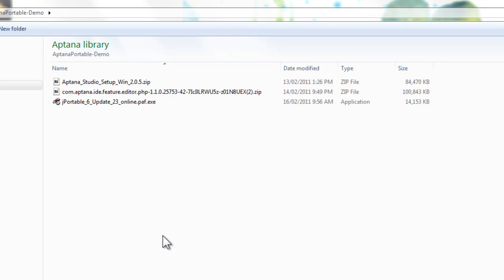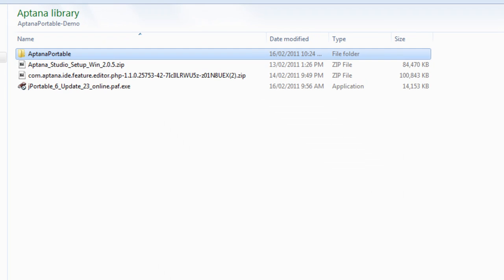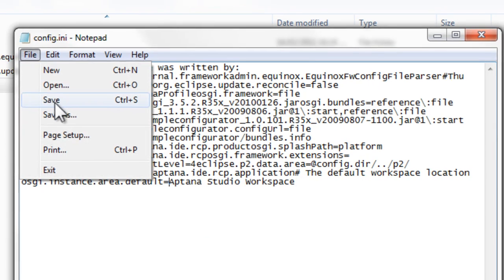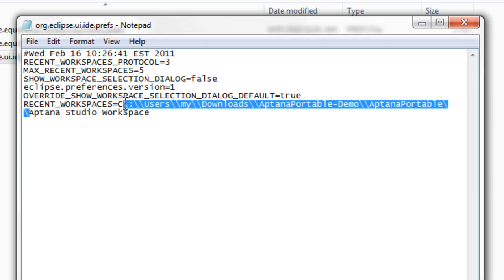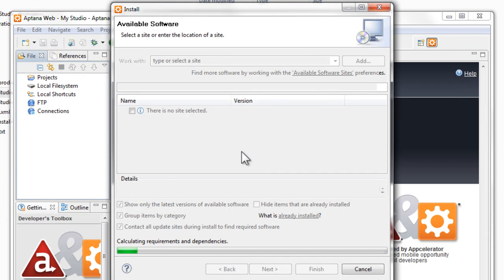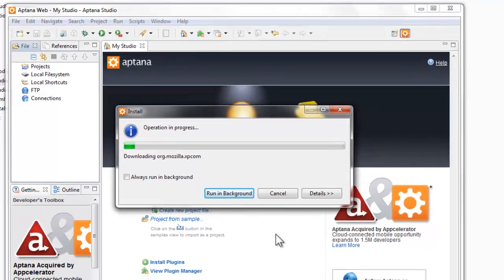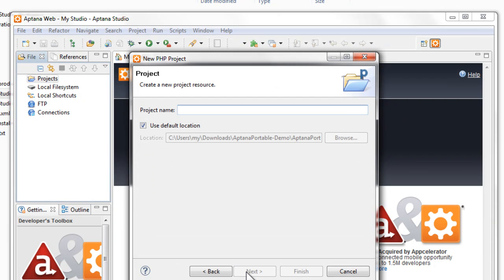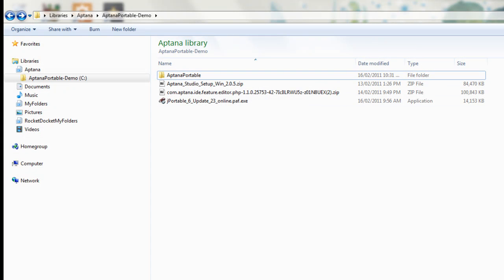Portable Aptana Studio 2 with PHP 1.1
This video shows how to make Aptana Studio 2 with the original PHP1.1 plug in portable so it can be run from a USB drive

Here are links to the files needed;

(scroll to bottom of the page link can be found there)